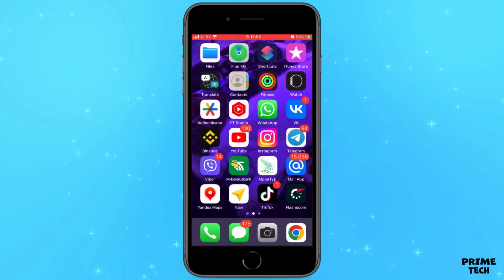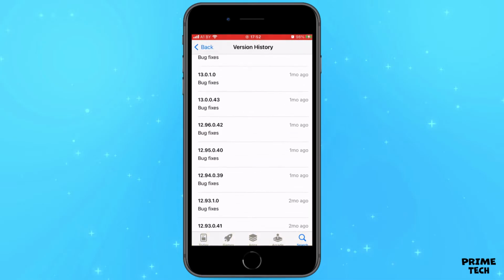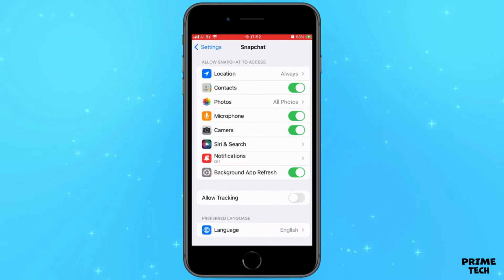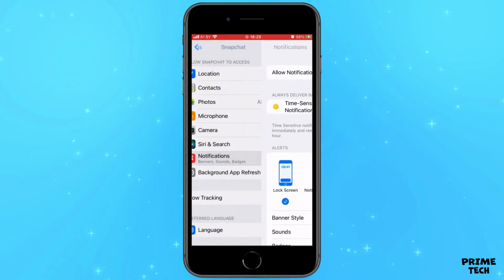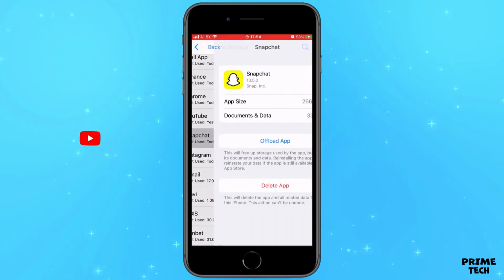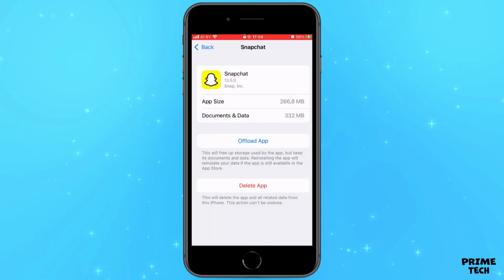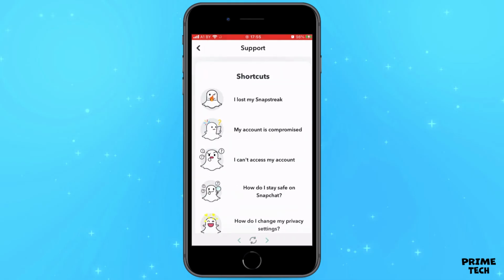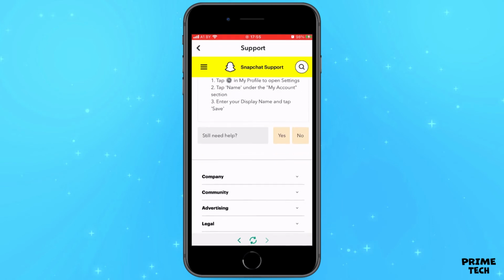How To Fix Snapchat Sound Not Working (Updated 2024) - Full Guide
This video name is: How To Fix Snapchat Sound Not Working (Updated 2024) - Full Guide